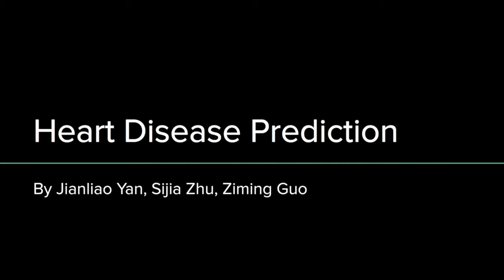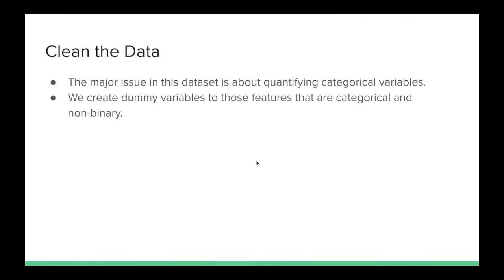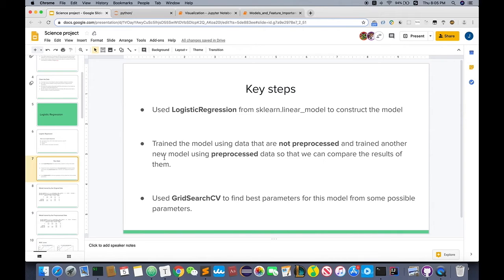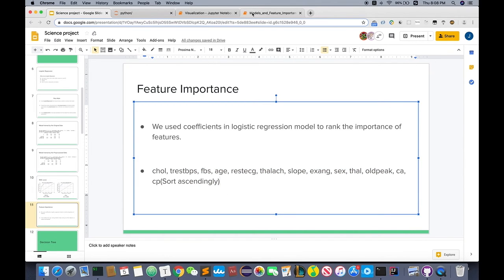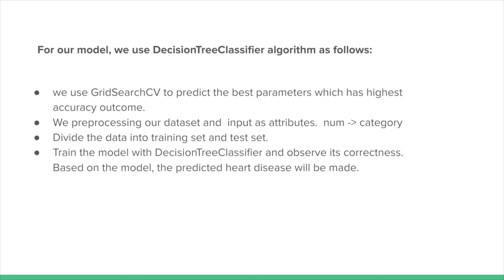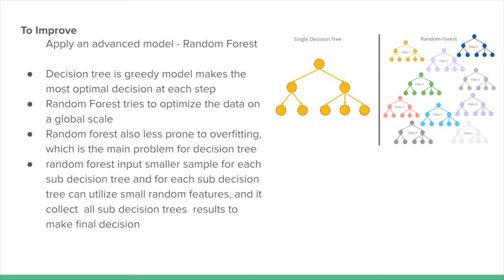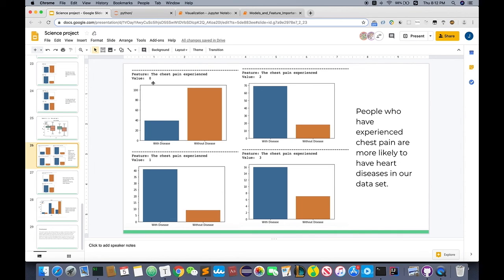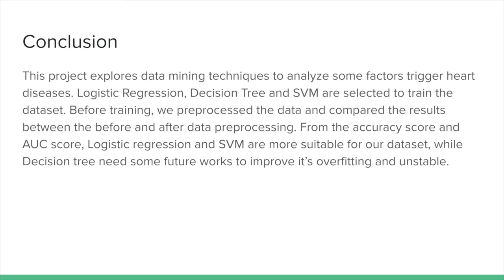data mining presentation